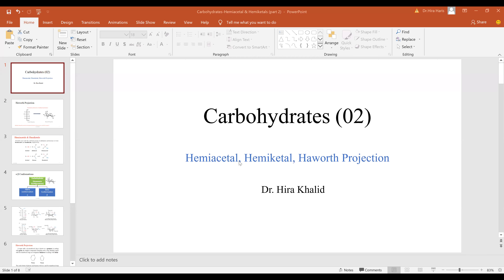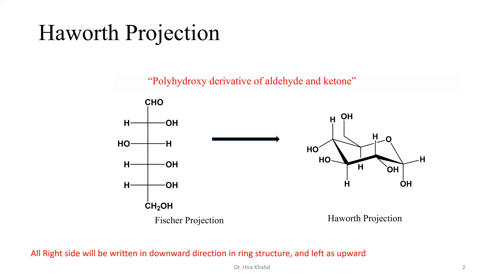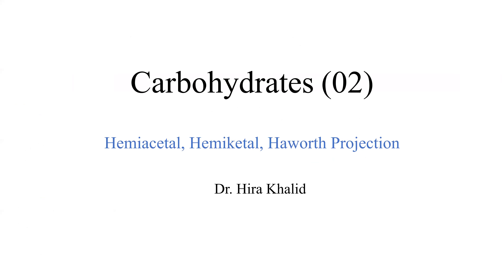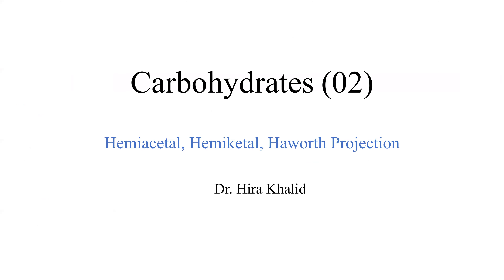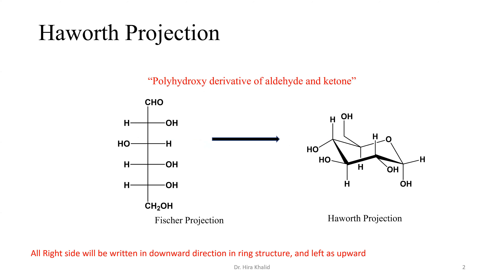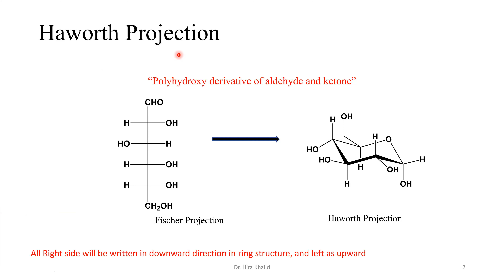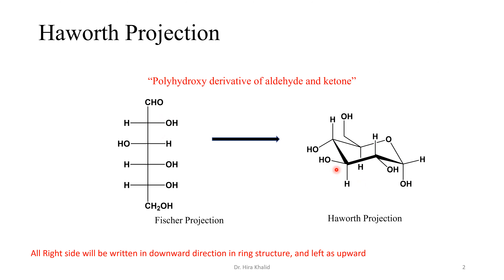Carbohydrate 2 Hemiketal & Hemiacetal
Lecture delivered and created by Dr. Hira Khalid. It discuss Hemiacetal, Hemiketal, alpha beta conformation and Haworth projection.